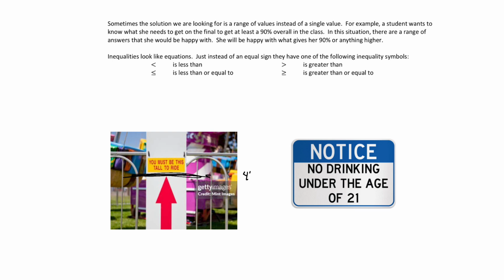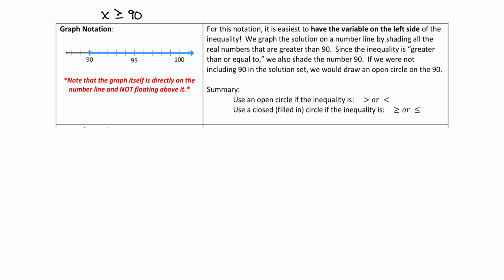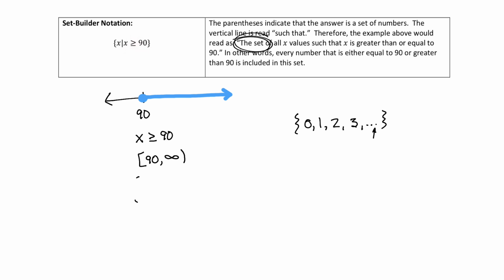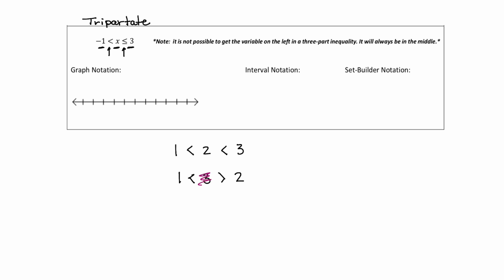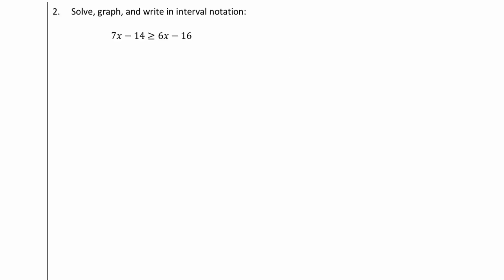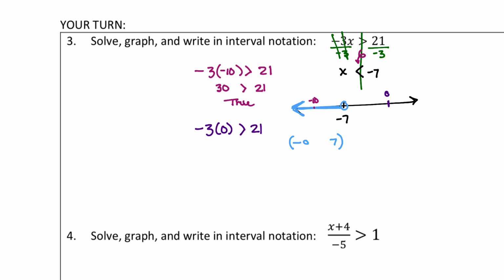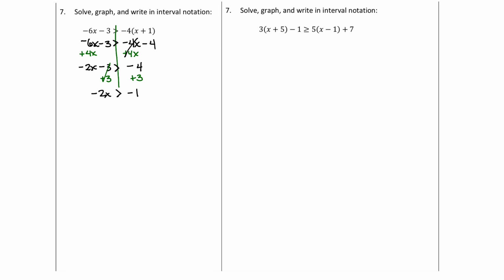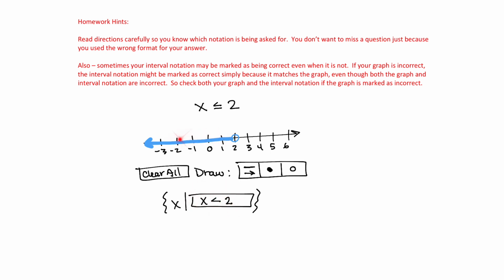990 Module 2 Section 1 - Linear Inequalities with One Variable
Linear inequalities with one variable. This video covers how to solve the linear inequalities with one variable, graphing the answers on a number line, writing the answers in interval, notation, and writing the answers in set-builder notation.